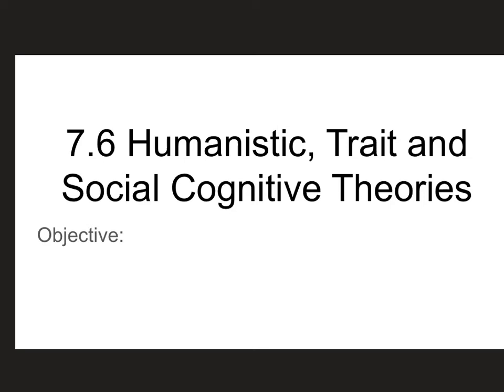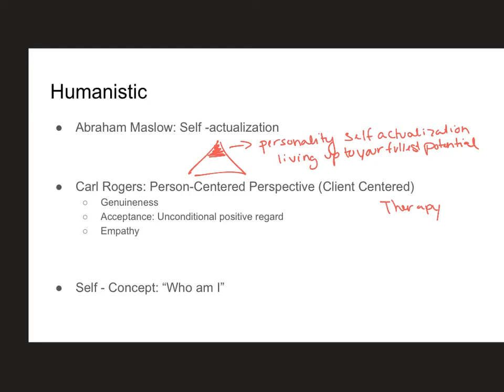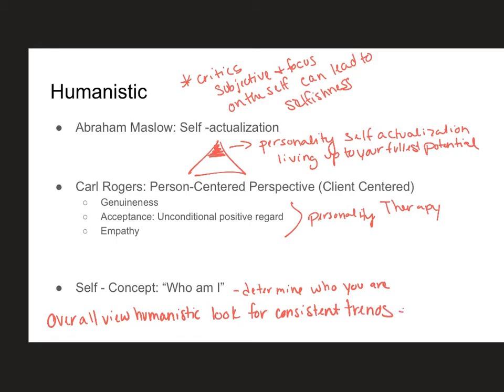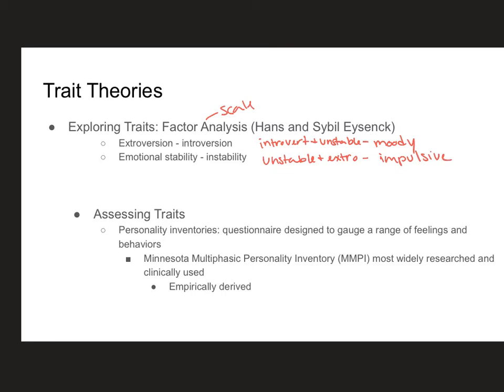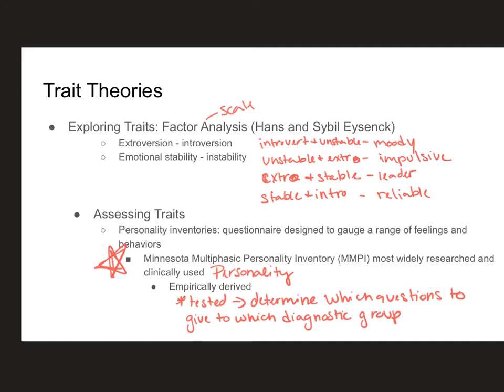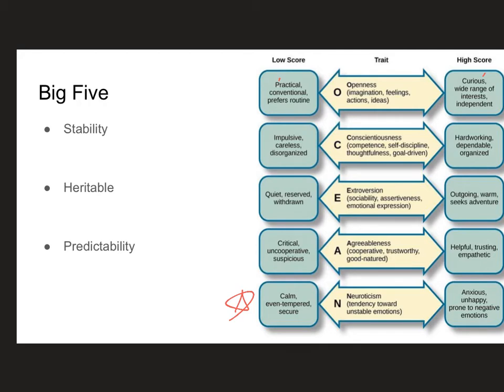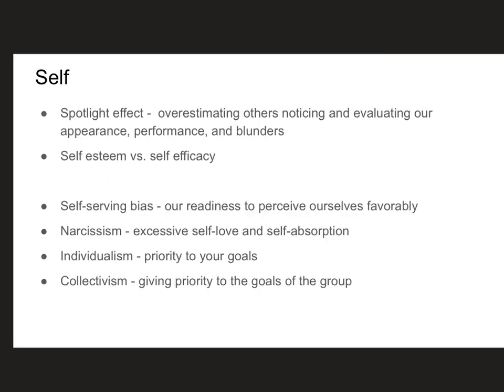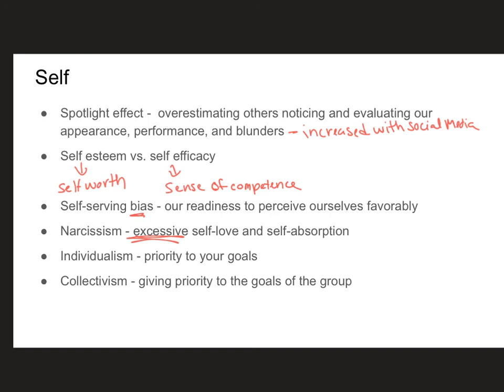7.6 humanistic and trait theory